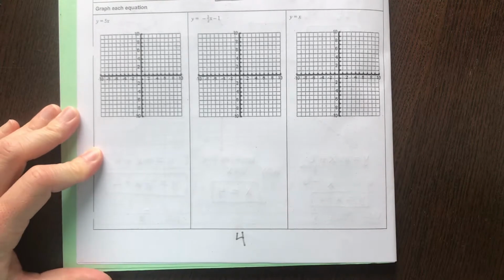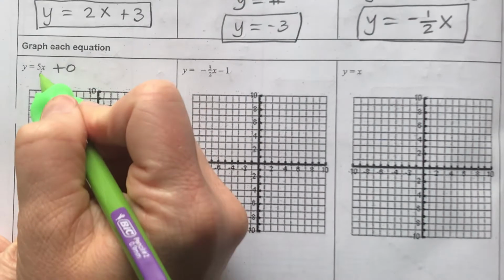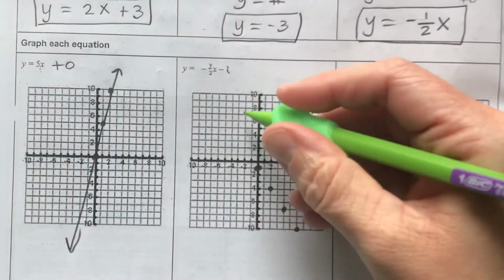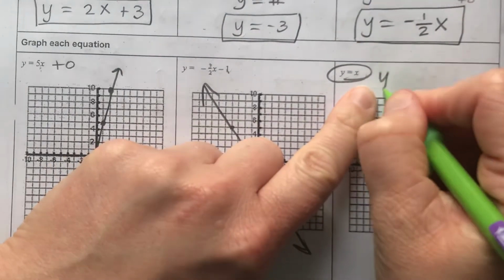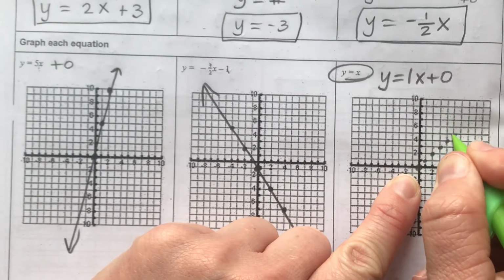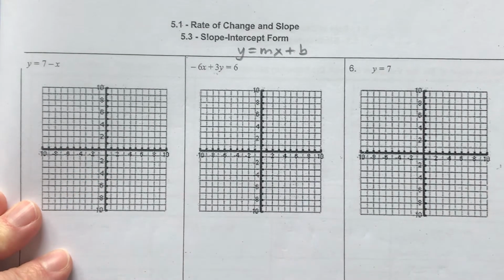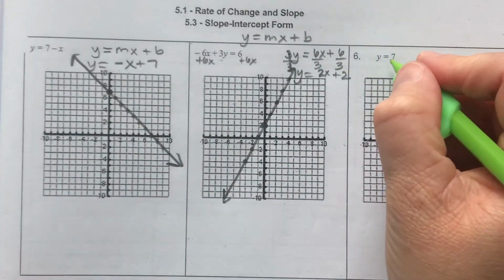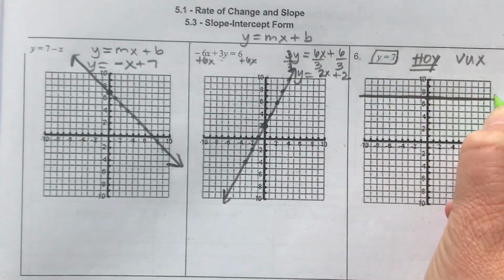How to graph an equation